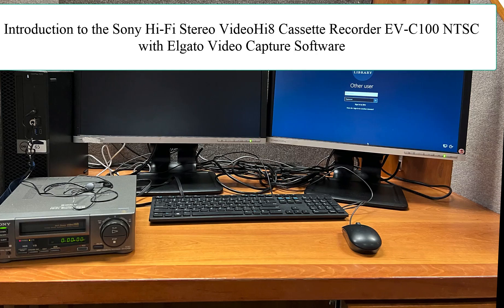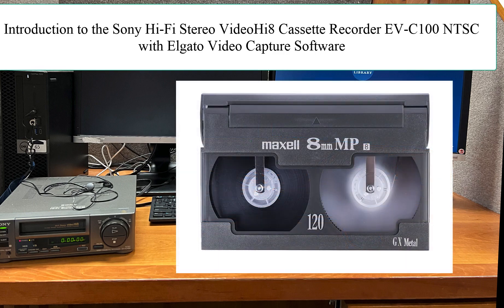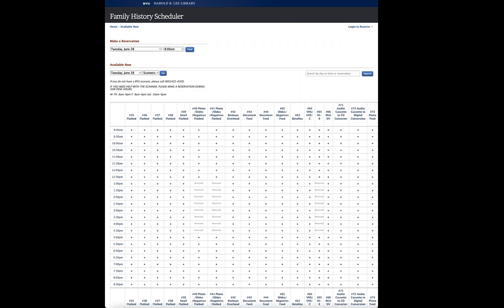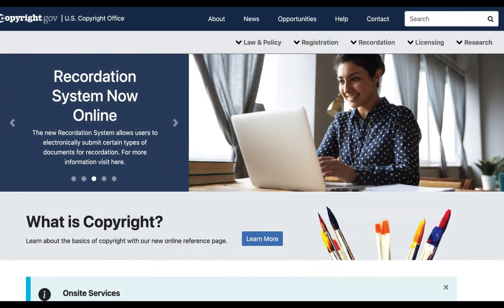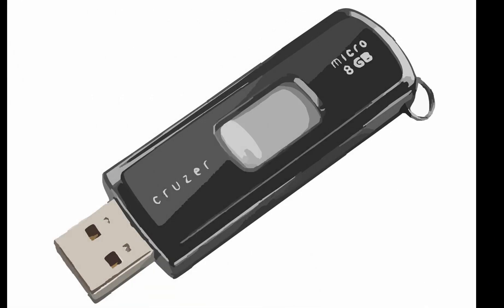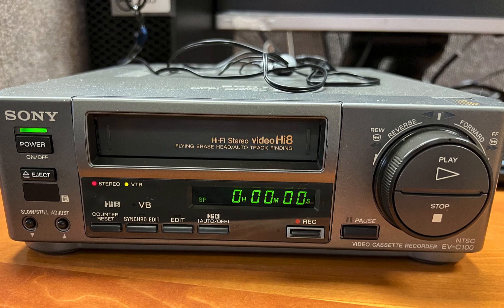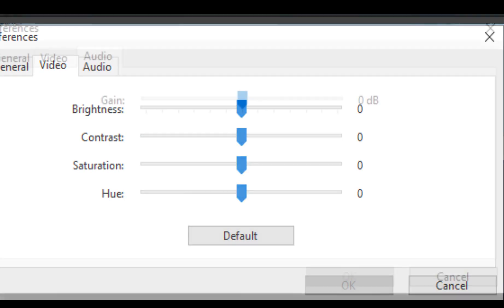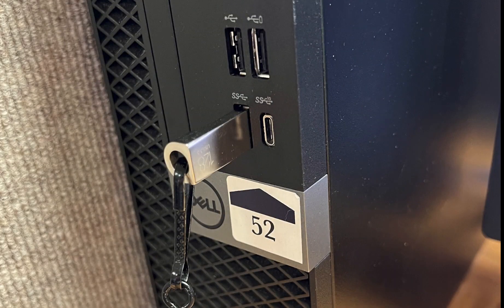Introduction to the Sony Hi Fi Stereo VideoHi8 Cassette Recorder -James Tanner (12 Nov 2022)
Complete title: "Introduction to the Sony Hi-Fi Stereo VideoHi8 Cassette Recorder EV-C100 NTSC with Elgato Video Capture Software" -James Tanner (12 Nov 2022)

This video provides instructions for using the Sony Hi-Fi Stereo VideoHi8 Cassette Recorder EV-C100 NTSC and the Elgato Video Capture Software to scan, convert and transfer the contents of a Hi8 Video cassette or a Standard 8mm cassette to your flash drive, external hard drive or online storage website. The designation “NTSC” comes from the first American standard for analog television broadcasting that was developed by National Television System Committee or NTSC.